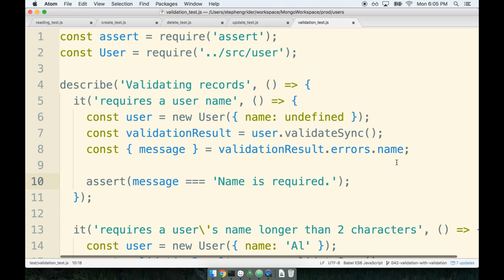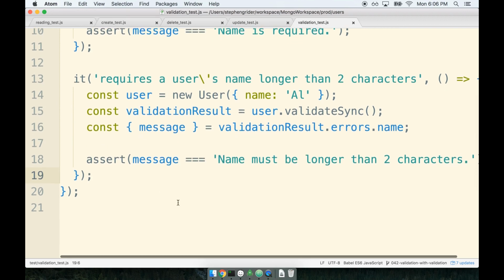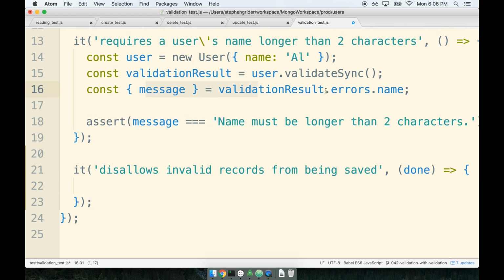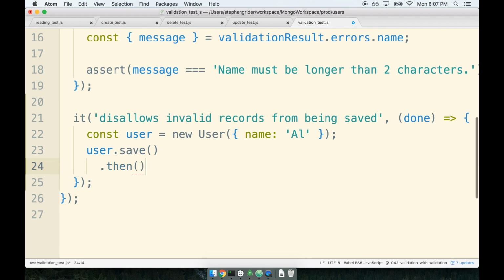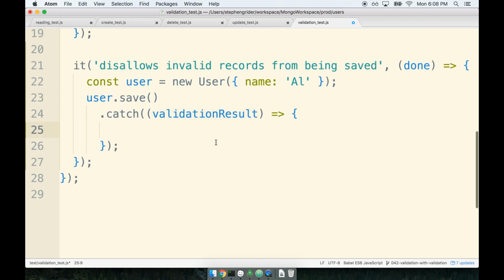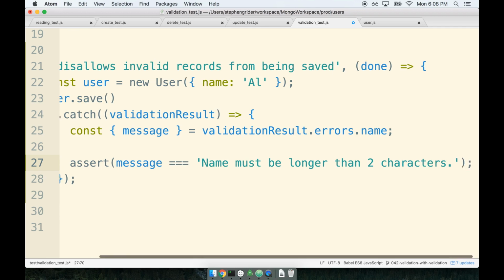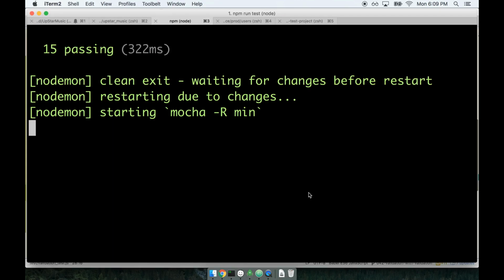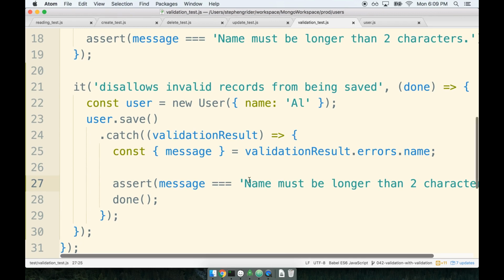044 Handling Failed Inserts